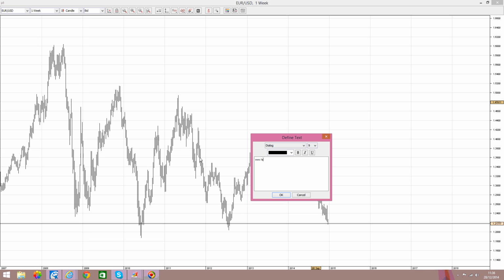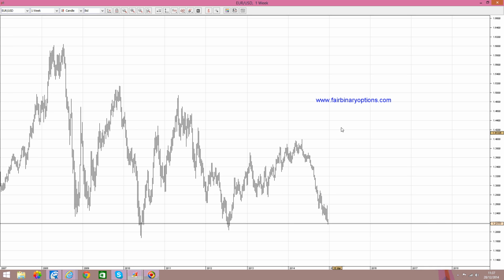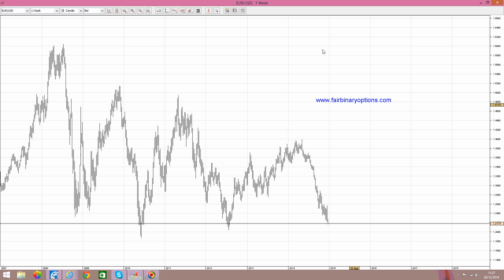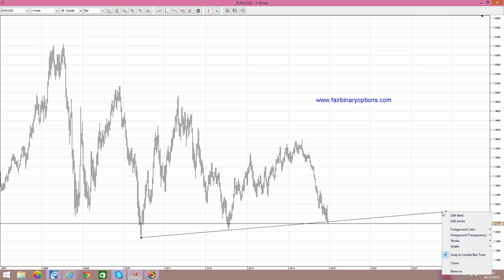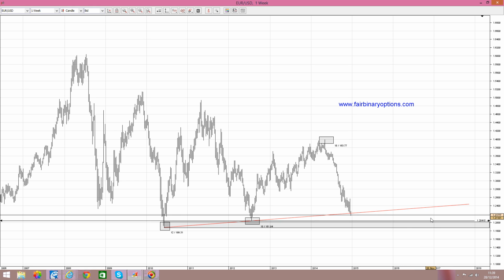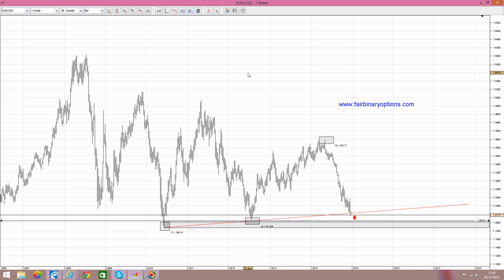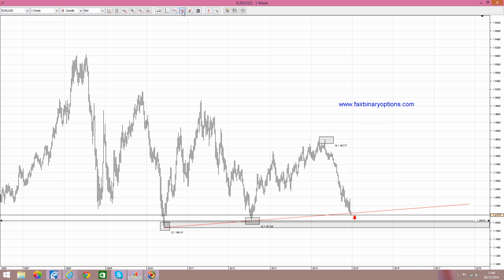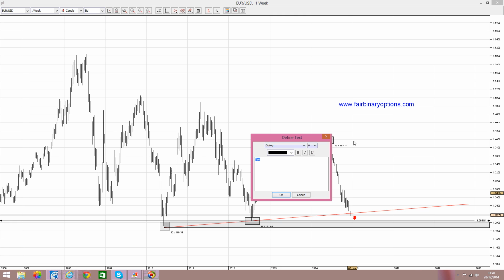Trading the bigger picture in eurusd put options favored | Binary Options Trading Strategies